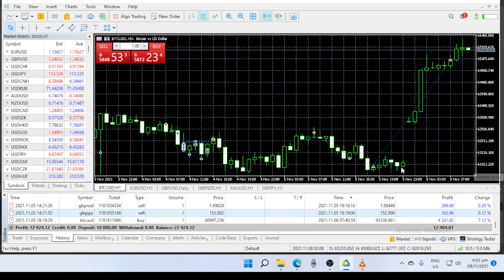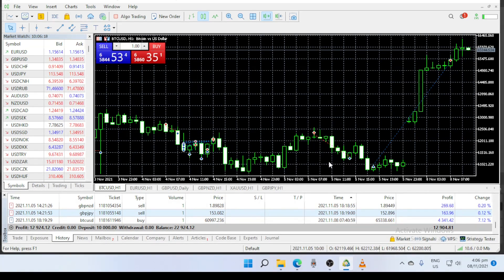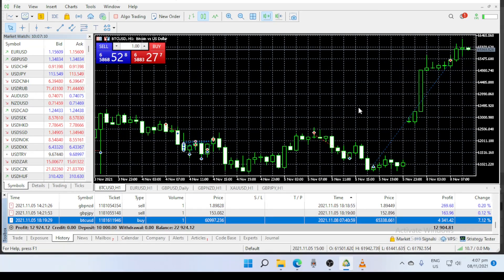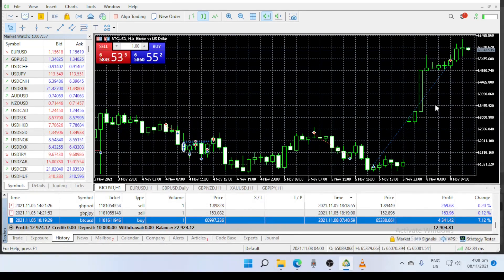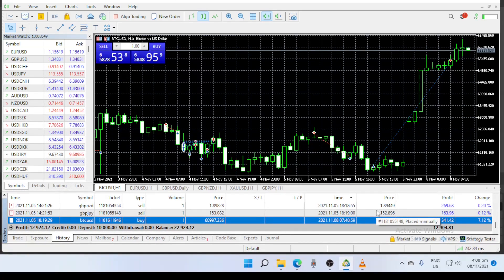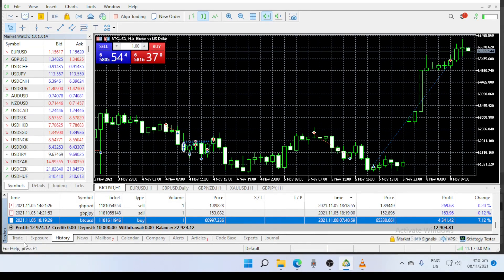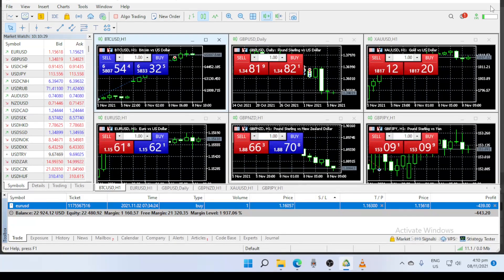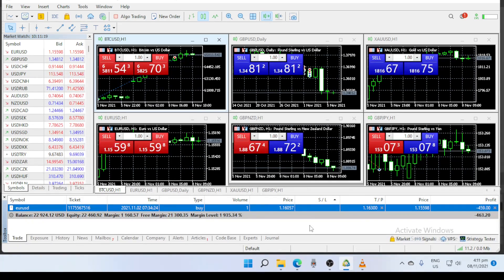BITCOIN MONEY SHOWER & FOREX TRADING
Learn how to make money and do your best practice to learn more.